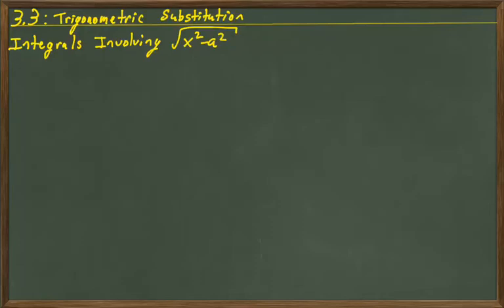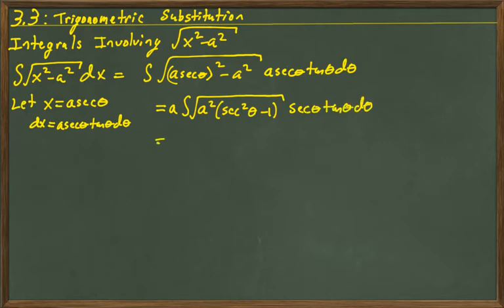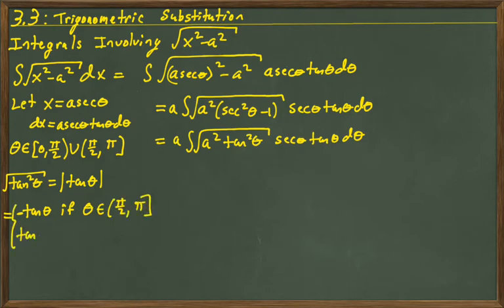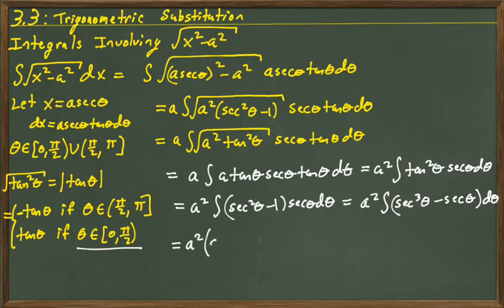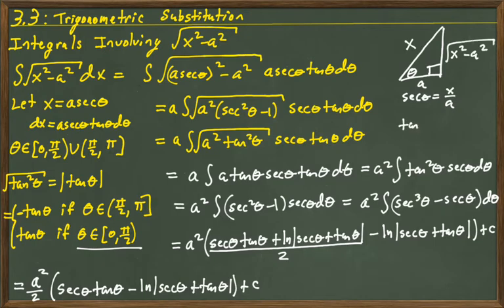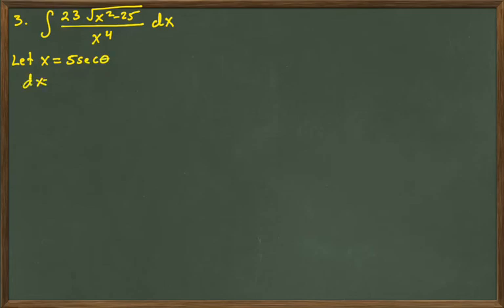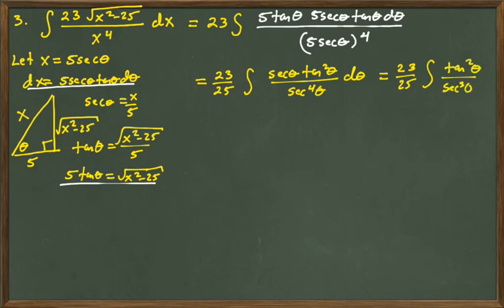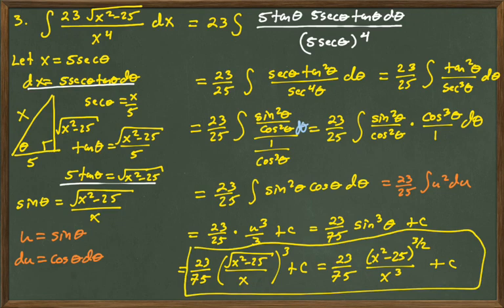Math 2414 3.3 Part 3